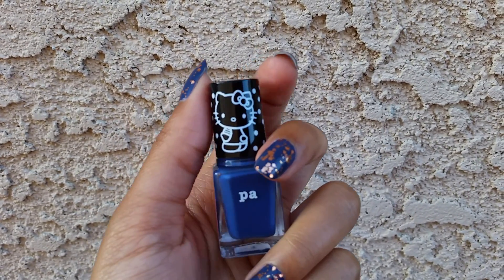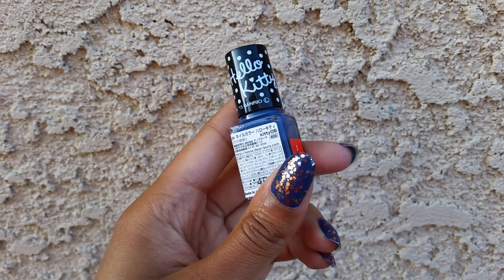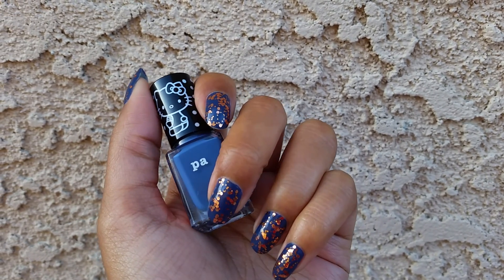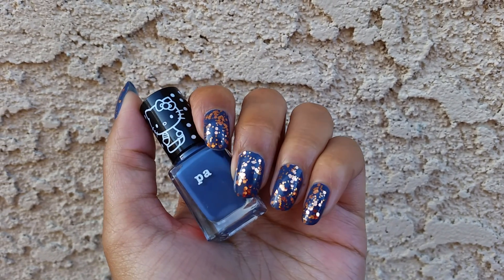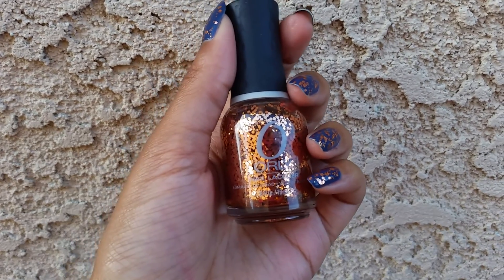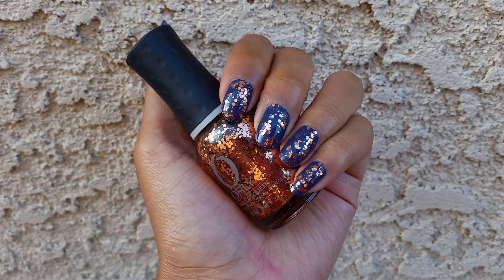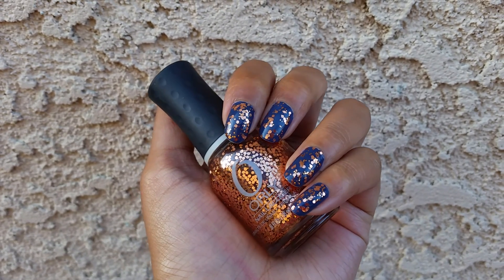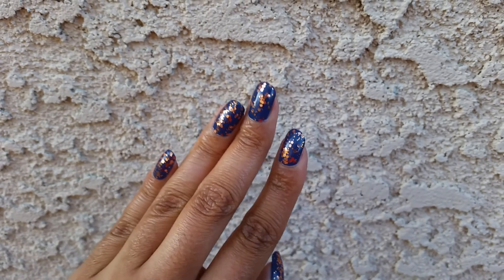NOTD Pa Kitty 05 and Orly Watch It Glitter